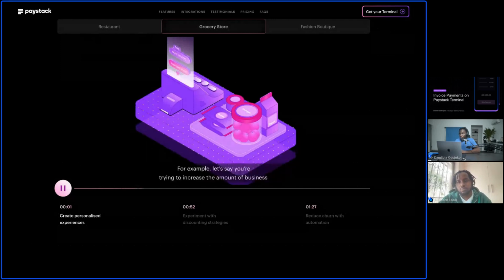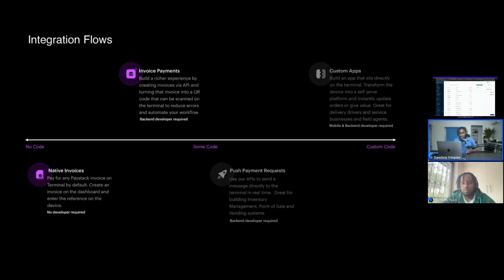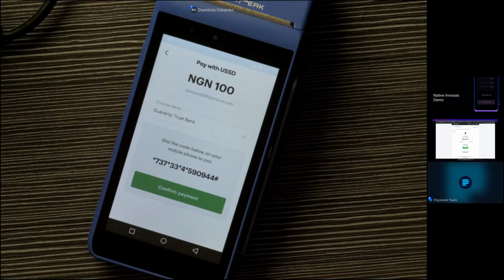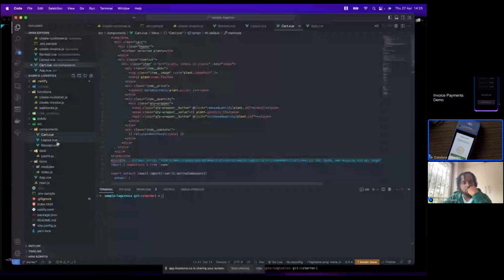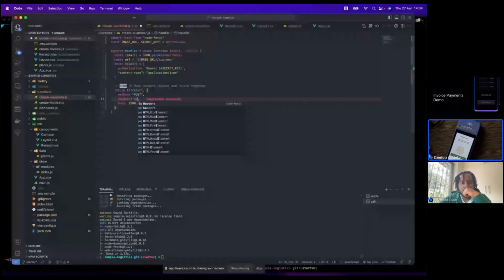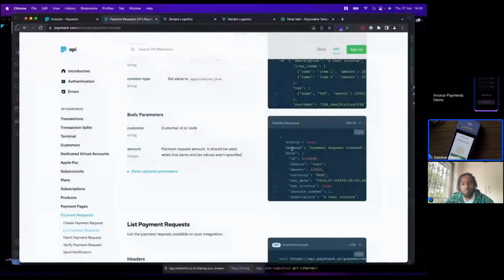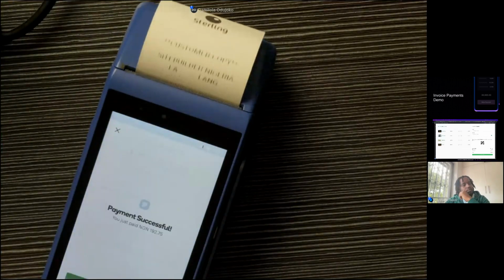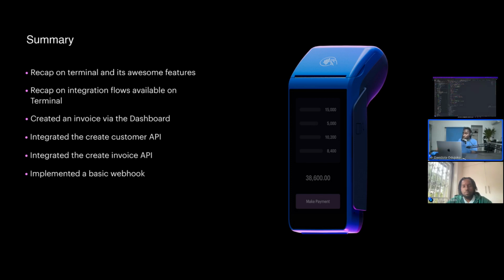Developer Workshop: How to create invoice payments with Paystack Terminal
Join the Paystack Developer Relations team and learn how to create invoices that can be used to accept payments on Paystack Terminal. We’ll also share how can easily automate reconciliation and save time. This is especially useful for businesses in the delivery and order fulfillment sector.

In this session, we'll:
 - Get a quick recap on how to build with Paystack Terminal
 - Learn how Invoices work via the Paystack Dashboard and APIs
 - Watch a code sample/live walkthrough